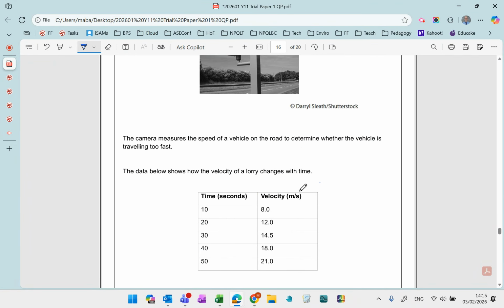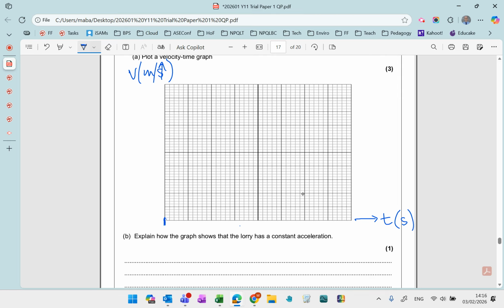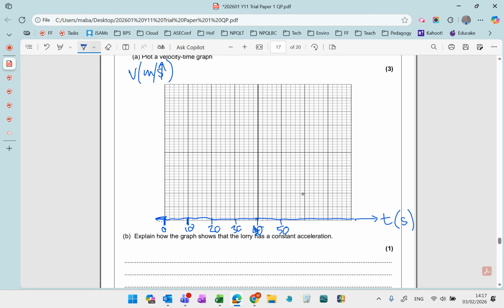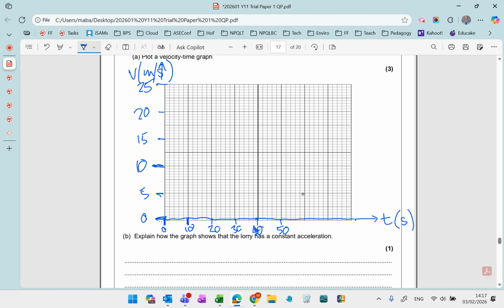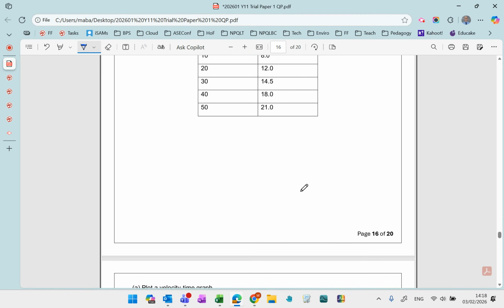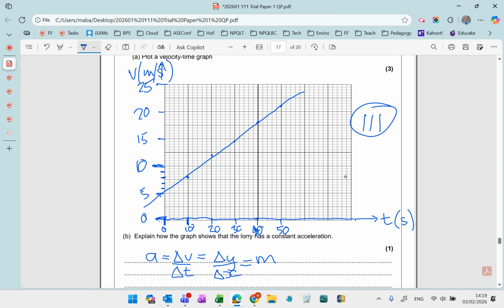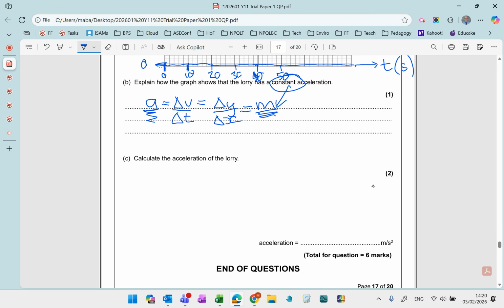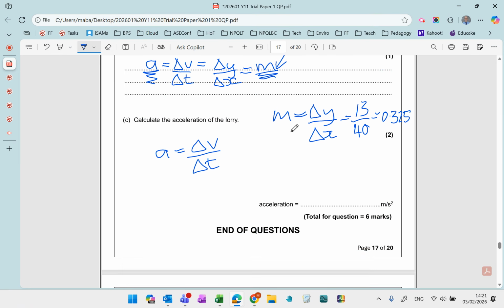Y11 IGCSE Physics Trial Exam, Paper 1, Q10